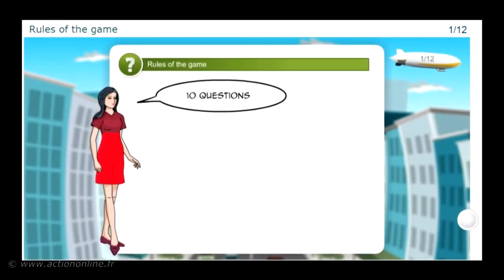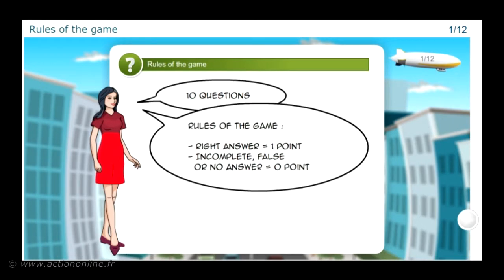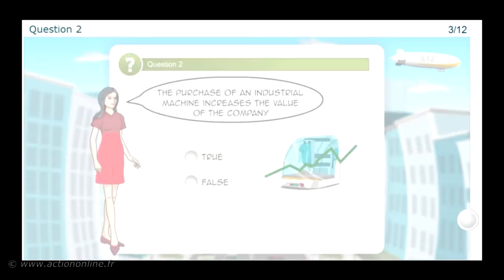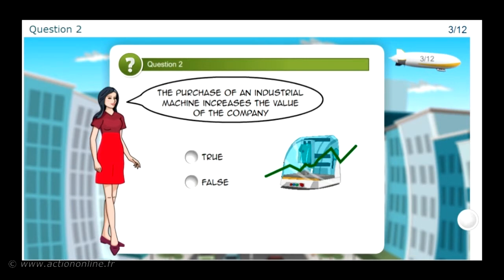Module MVN12 - Pre-evaluation of finance for managers under IFRS-VAS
This module is included in the course PVN1 : Finance for mangers under IFRS-VAS

Learning goals :
- Master the financial management prerequisites.
- Evaluate your knowledge of financial management and analysis.

This module contains 2 chapters :
- Introduction
- Quiz 10 questions